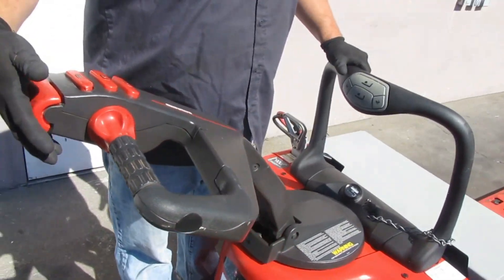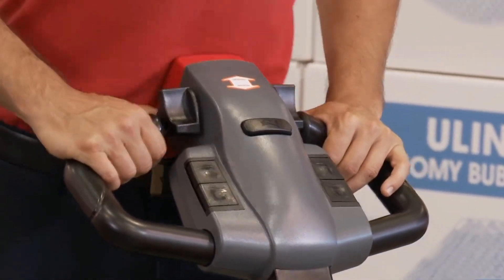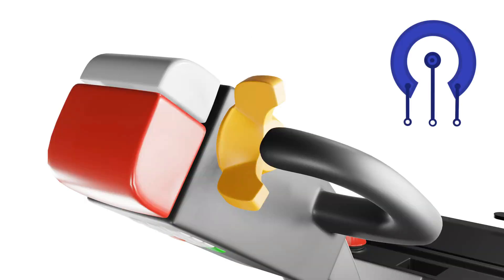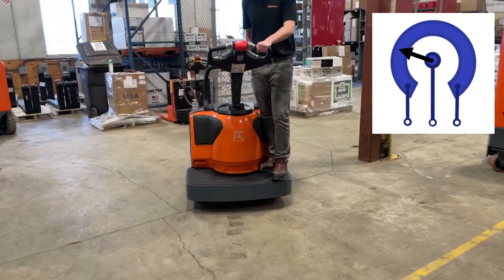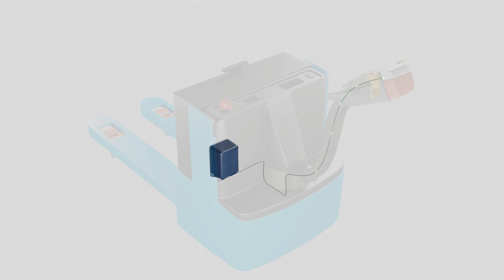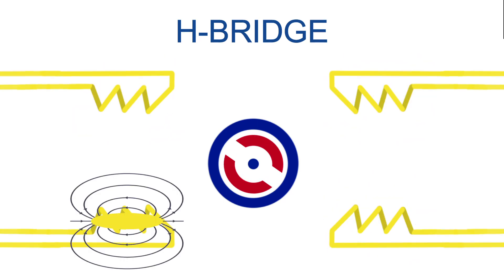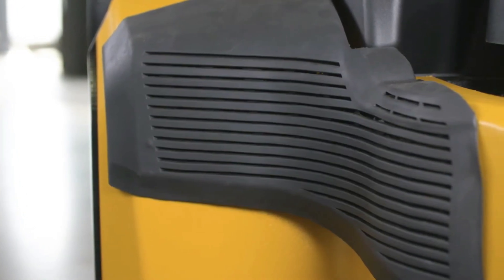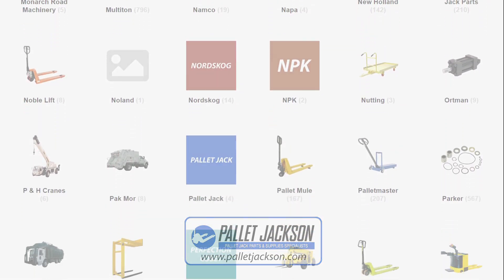How Electric Pallet Jack Control Handle Works | Pallet Jack Speed Adjustment | Pallet Jack Controls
In this video, we will discuss the mechanics behind pallet jack control handle. If you've ever wondered how a pallet jack control handle can seamlessly manage both speed and direction, you're in the right place. Whether you're operating a Crown, Raymond, Toyota, or Yale electric pallet jack, understanding the intricacies of the control handle is essential for safe and efficient material handling.

Key Points:

🔧 The Electric Pallet Jack's Control Handle: Your Command Center 🔧

The pallet jack control or tiller handle is more than just a steering wheel; it's your command center for precise and efficient maneuvering. The handle boasts an array of pallet jack controls such as buttons and switches, including speed controls, lift/lower functions, an alarm, and an emergency brake.

🧠 The Brain Inside: Control Handle Card 🧠

Inside the control handle card, there are components like a potentiometer (or Hall effect sensor) and micro switches. These components work together to produce analog signals that dictate both the speed and direction of your electric pallet jack.

🤖 Motor Control: Electric Pallet Jack Speed Adjustment Via Pulse Width Modulation (PWM) 🤖

The motor controller, equipped with a microprocessor, takes those analog signals and performs a technical ballet known as Pulse Width Modulation (PWM).

Pulse Width Modulation Explained: In simple terms, it controls speed by rapidly switching voltage on and off, allowing for precise speed adjustment with the touch of your fingertips.

You can take this speed adjustment guide for Crown pallet jack speed adjustment, Raymond pallet jack speed adjustment, Toyota electric pallet jack speed adjustment, Yale pallet jack speed adjustment, and more. The principle remains the same for all.

🔄 Direction Control: The H-Bridge Circuit 🔄

But what about changing directions? That's where the H-bridge driver circuit comes into play. This circuit deftly changes the motor's polarity based on your operator input, seamlessly switching your pallet jack from forward to reverse with ease.

🤝 Human-Machine Synergy: Efficiency at Its Best! 🤝

The synergy between your input and the machine's precision is what makes electric pallet jacks such efficient material handling tools. It's a perfect blend of human intuition and machine finesse.

Buy an electric pallet jack control handle & its all kinds of accessories